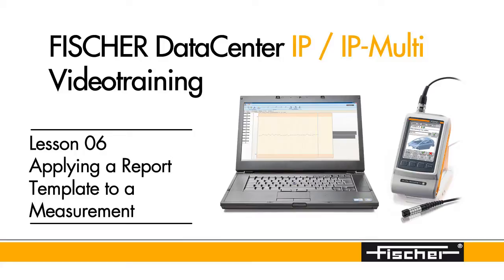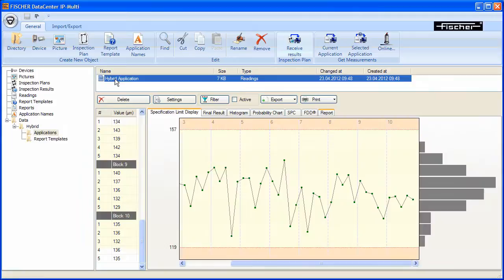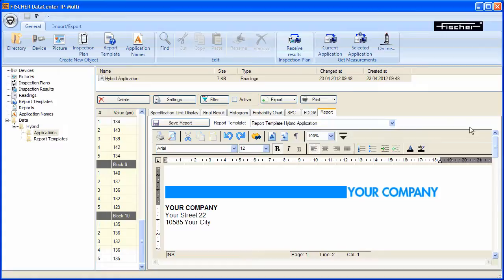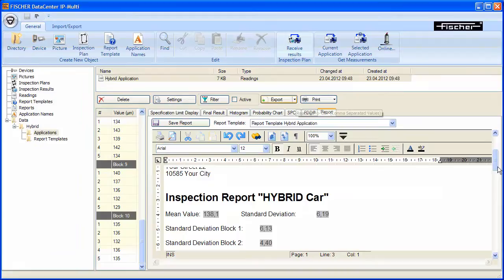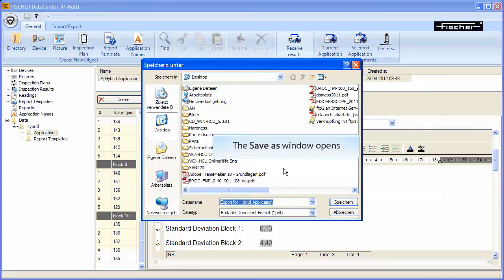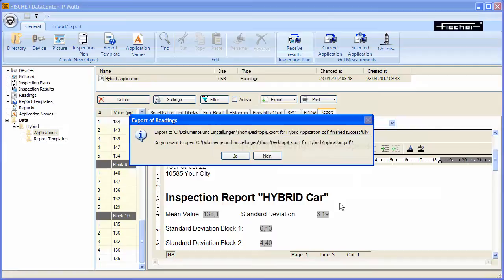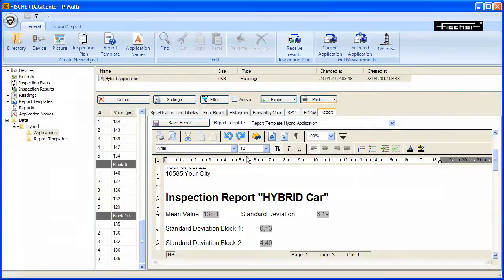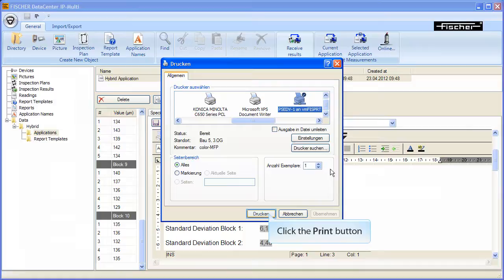FISCHER DataCenter - Training: Lesson 06 - Applying a Report Template to a Measurement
Learn how to use the FISCHER DataCenter easily. We will show you step by step how it works. 💯
Fischer is a leading specialist in material analysis, coating thickness measurement and material testing. We offer a wide range of measuring devices for different industries: from simple handheld devices for quick testing on the go to fully integrated, high-end systems that automatically monitor your production.